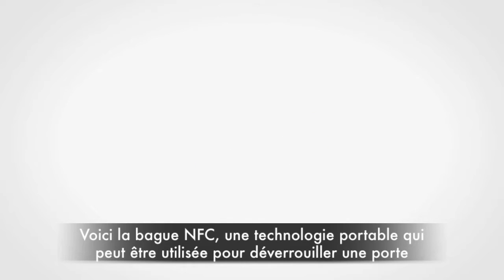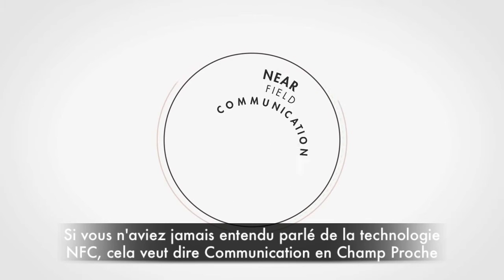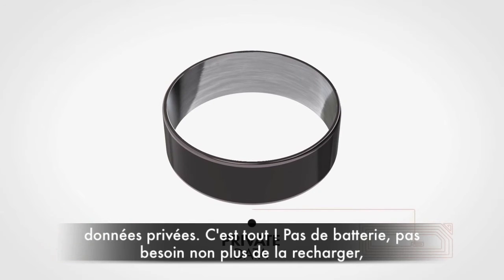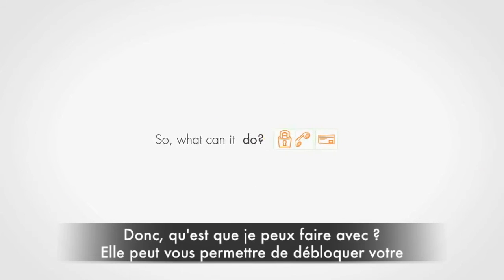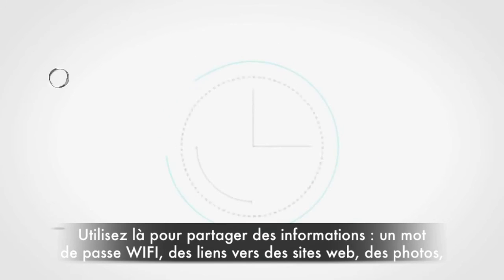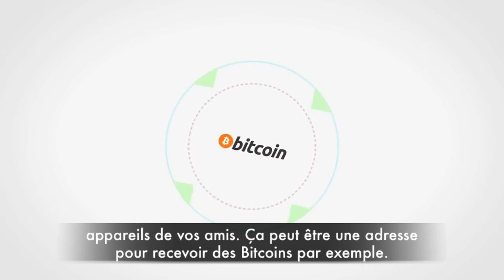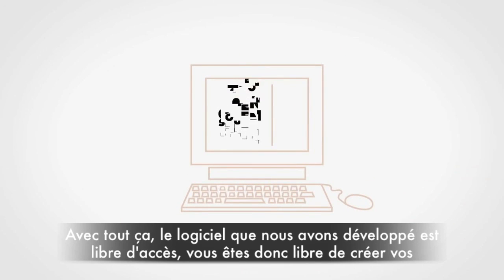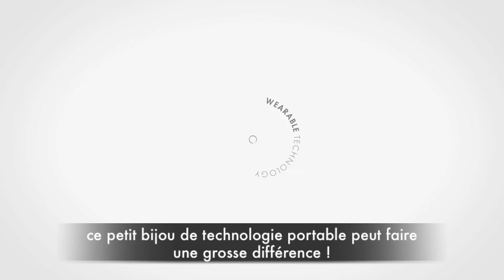NFC Ring - NOOVA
La première bague connectée qui vous permet d'interagir avec votre smartphone et tout autre dispositif disposant de la technologie NFC.